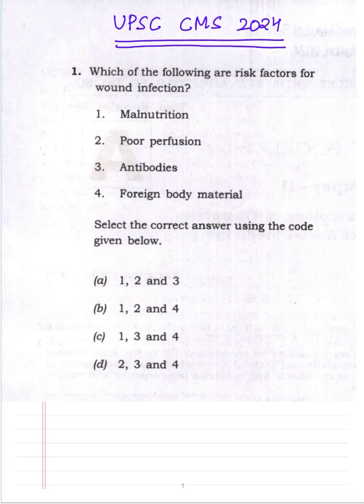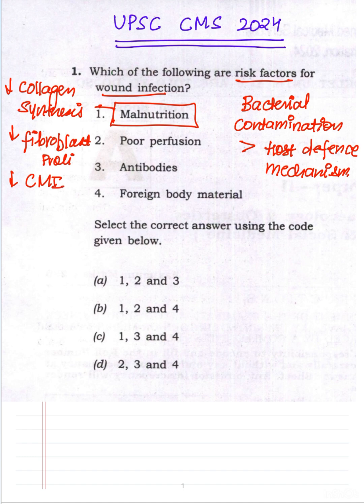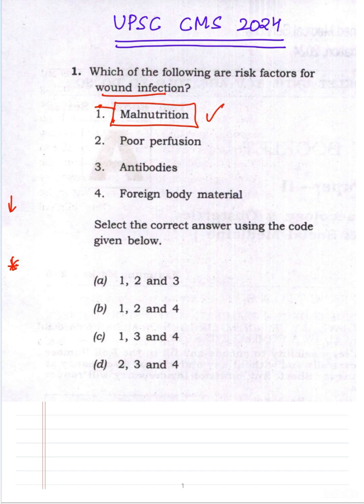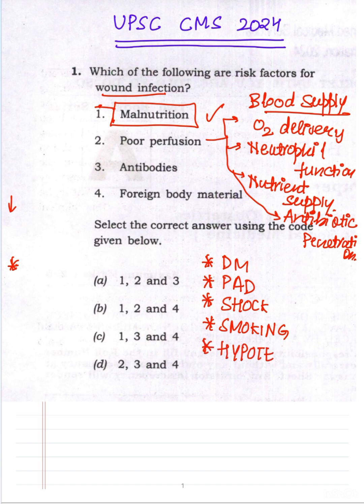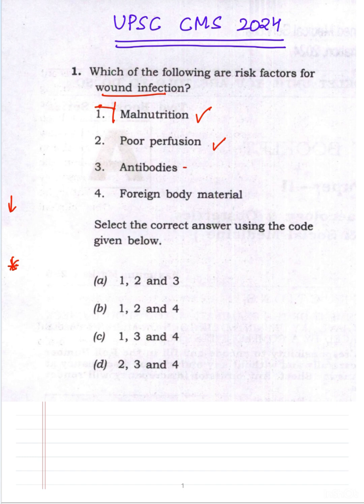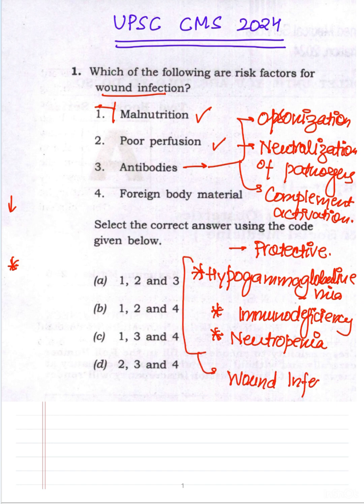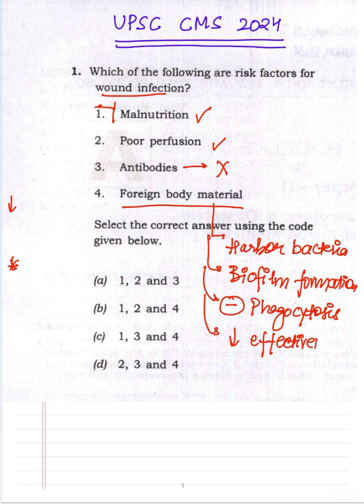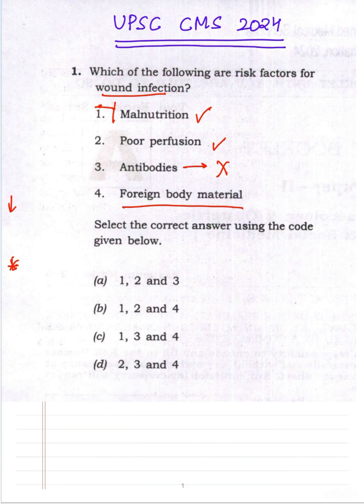UPSC cms 2024 part 2.Q1